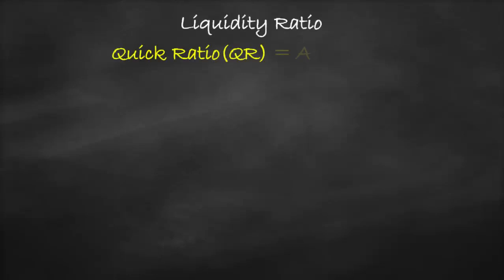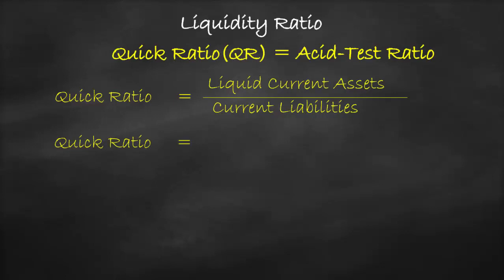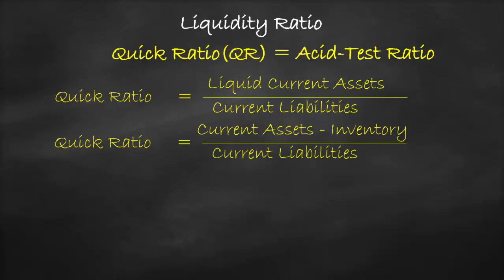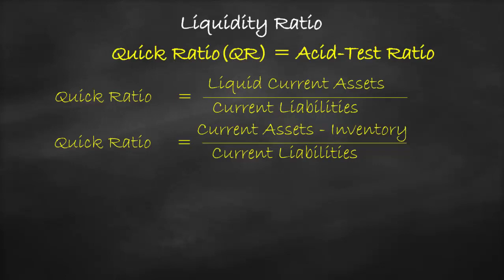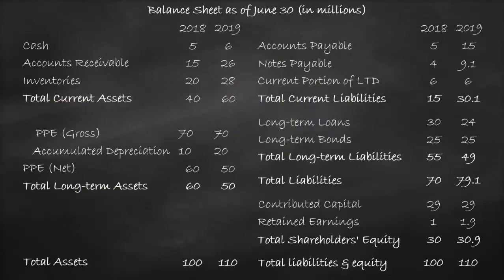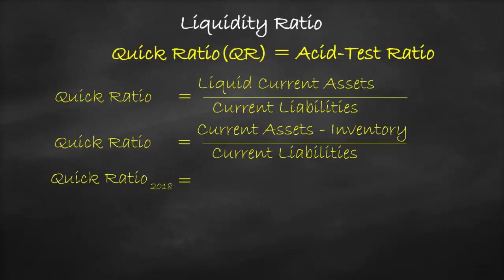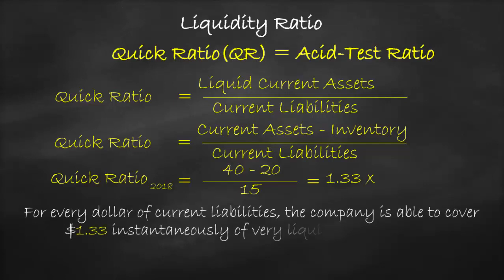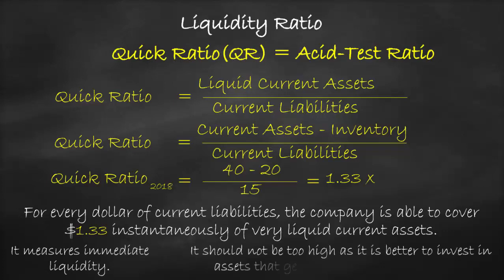Liquidity Ratio - Quick Ratio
This video explains quick ratio which is also known as acid-test ratio and how to compute it from financial statements